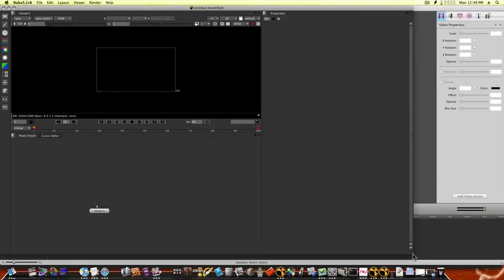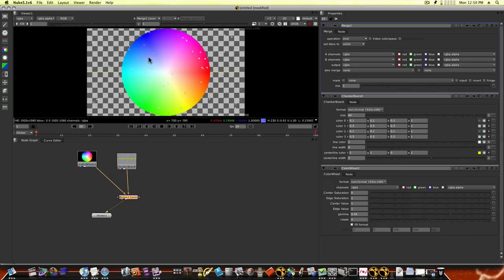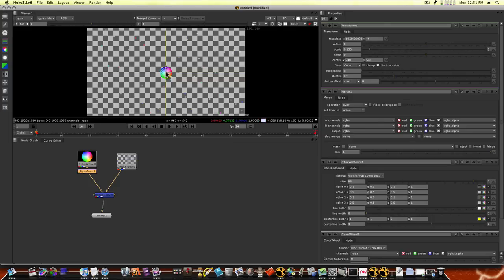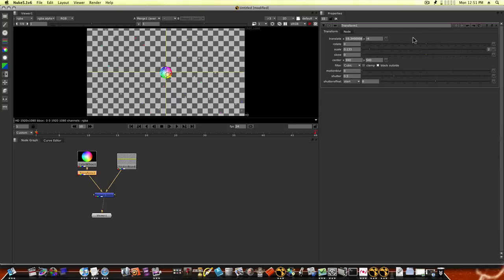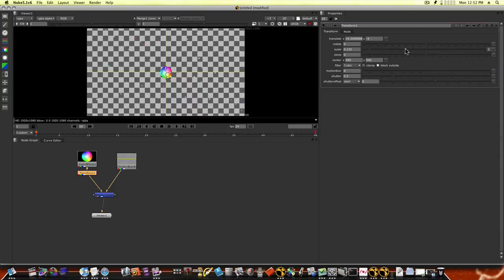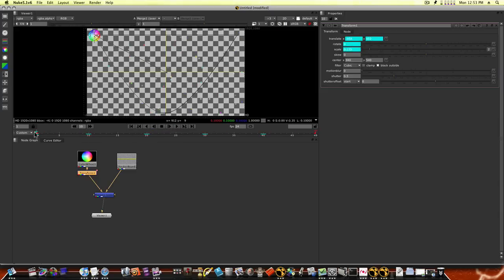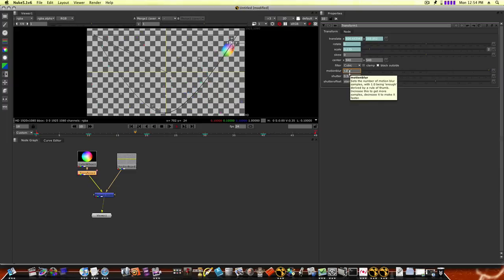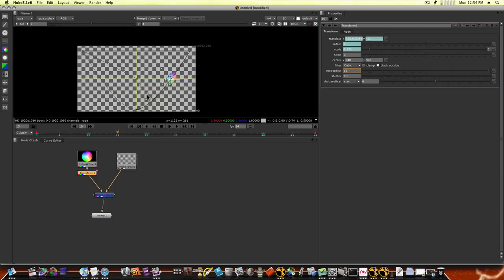Nuke 5.1 Tutorial Unscripted - Elementary Key framing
How to start setting keyframes. Simply and Slowly